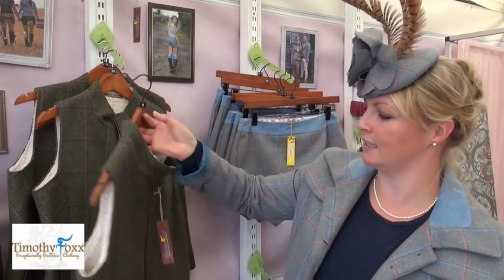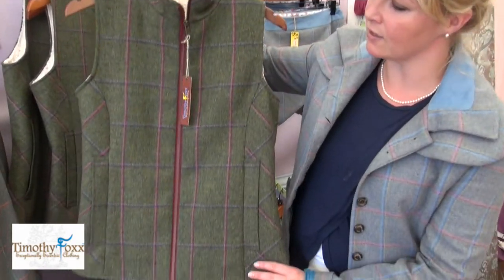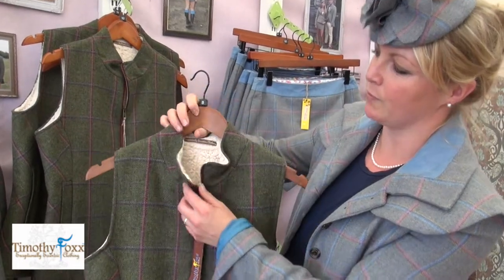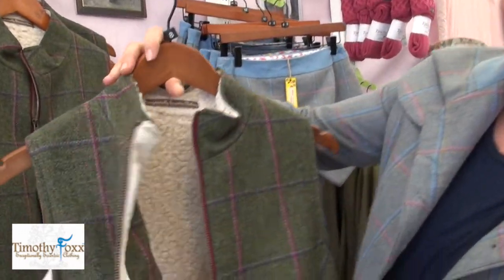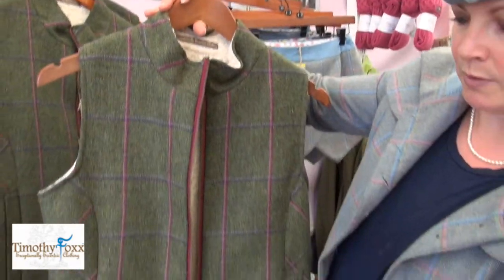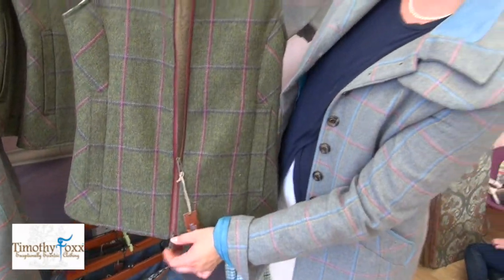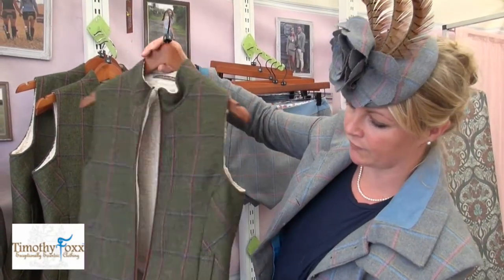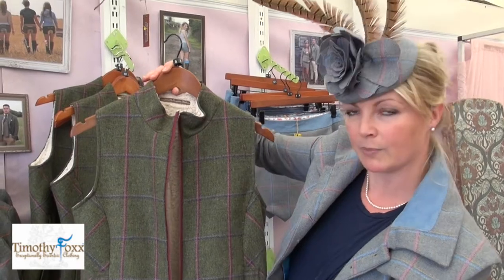Autumn country fashion with Timothy Foxx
Rosalie Eustace of designer country clothing British brand Timothy Foxx chats autumn style and their new Luna Gilet.